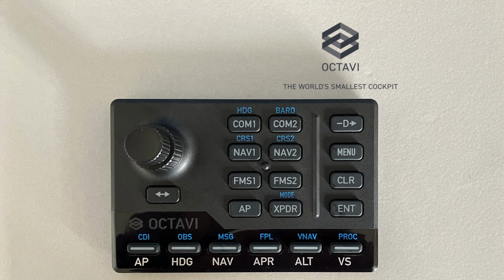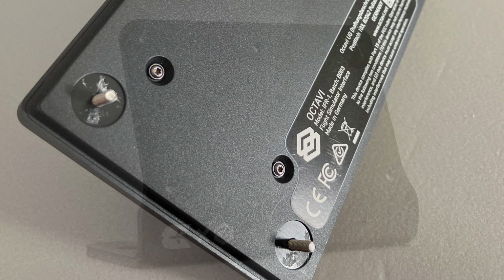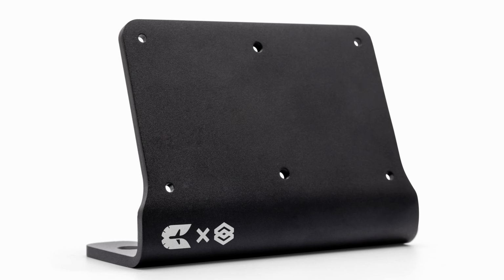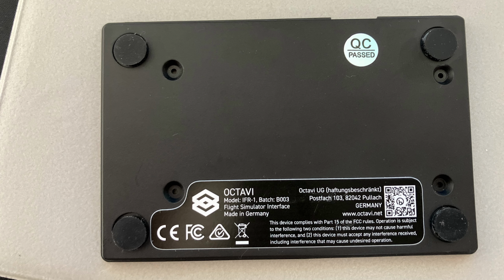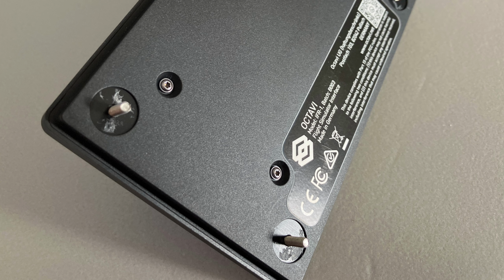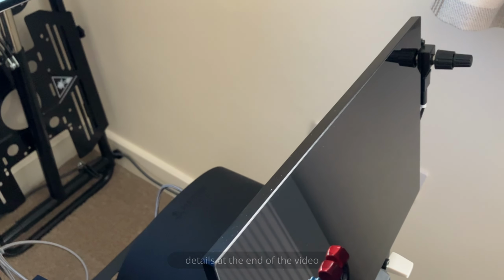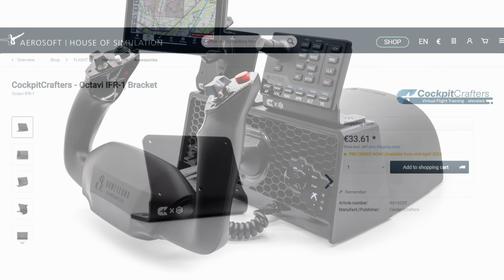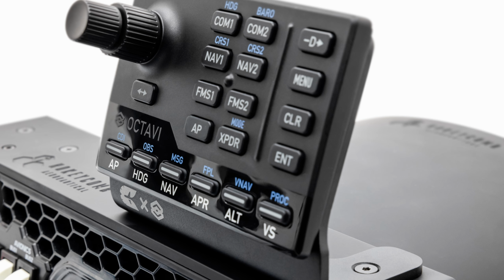Bespoke Mounting for Octavi IFR1 | Designed to fit on Honeycomb Alpha & Bravo | Preview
Due out in mid April from CockpitCrafters and sold via Aerosoft is the new mounting bracket for the popular & versatile Octavi IFR1. Includes step by step instructions on how to mount the unit.